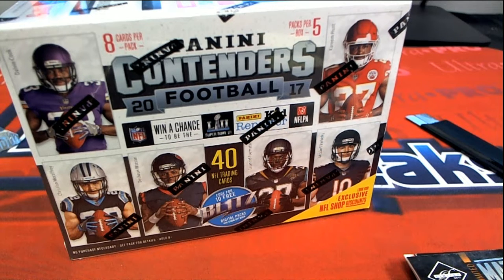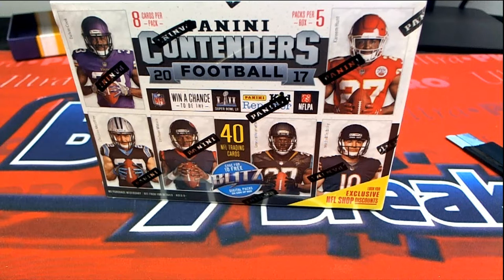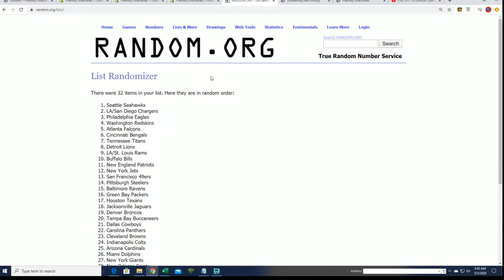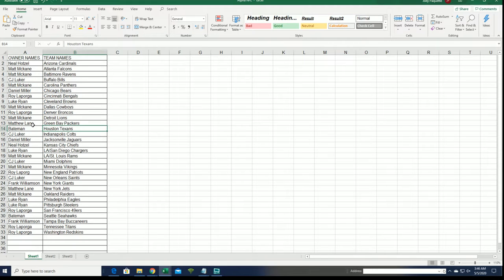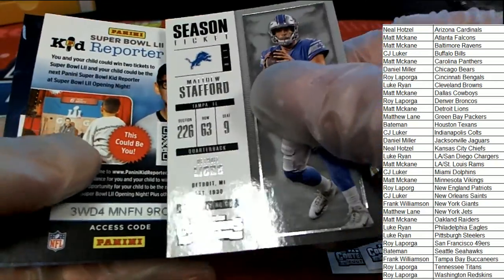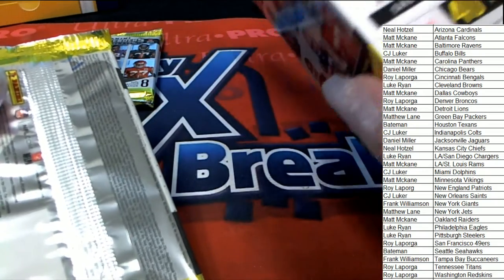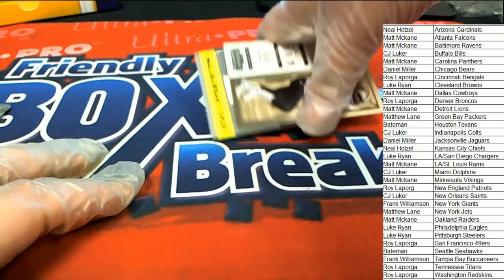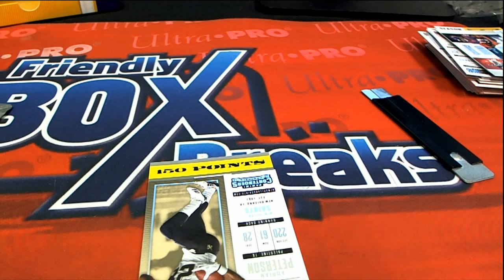2017 Panini Contenders Football ID 17BLASTERFBCONT101